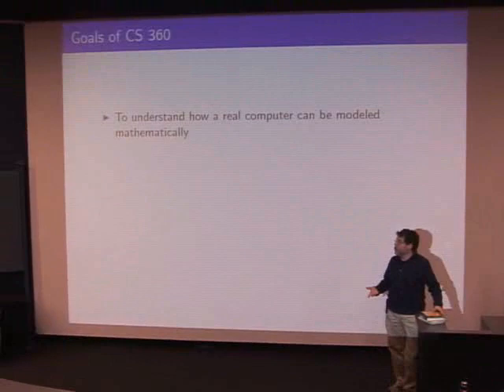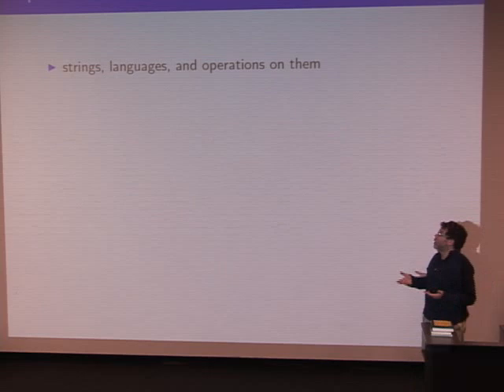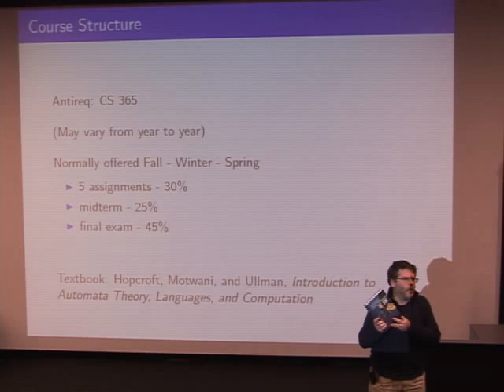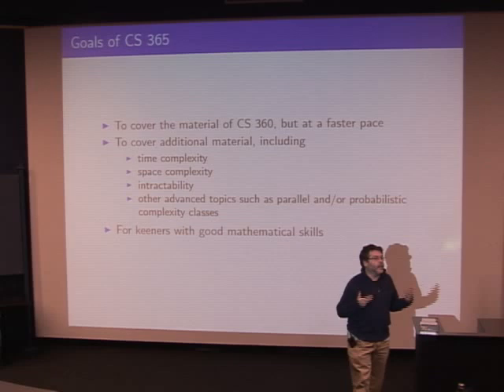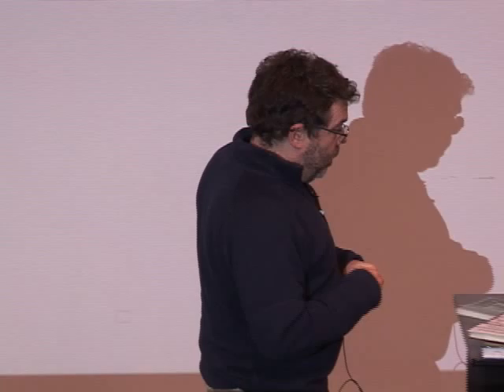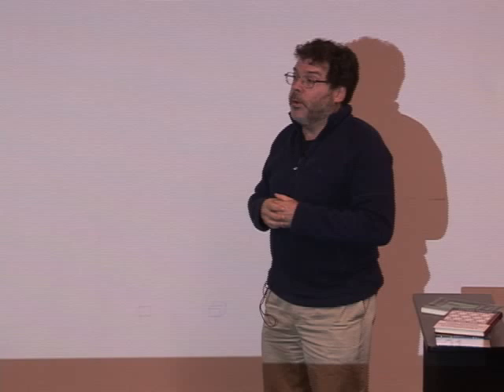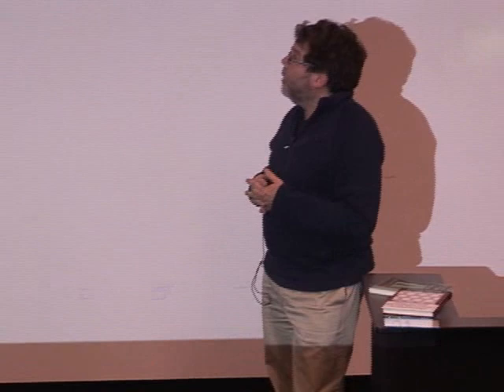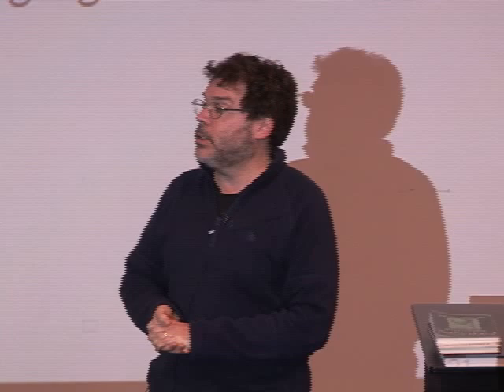CS upper year information session: CS 360, CS 365, CS 462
Professor Jeffrey Shallit describes CS 360 (Introduction to the Theory of Computing), CS 365 (Models of Computation), and CS 462 (Formal Languages and Parsing) as part of the computer science upper year information session.